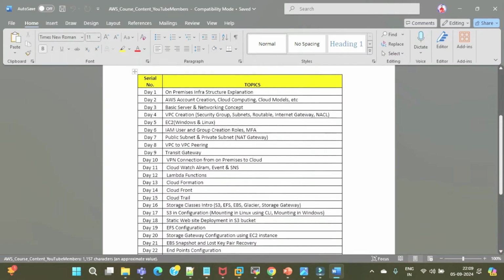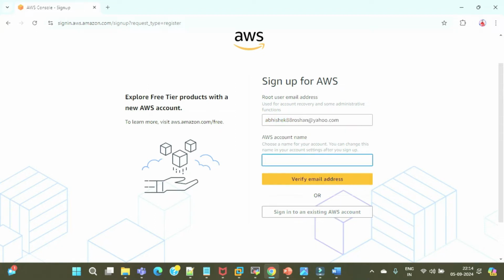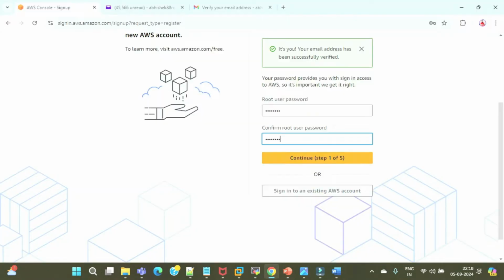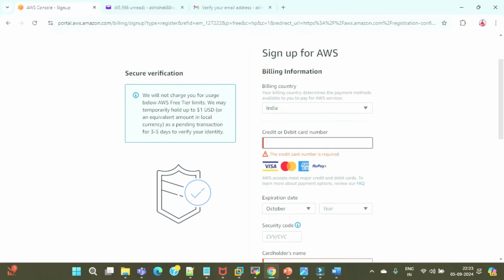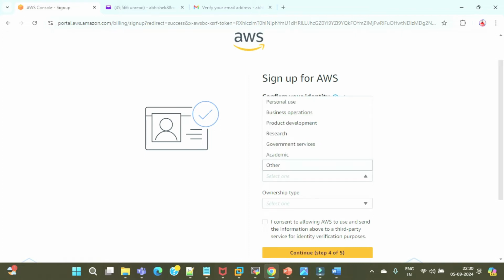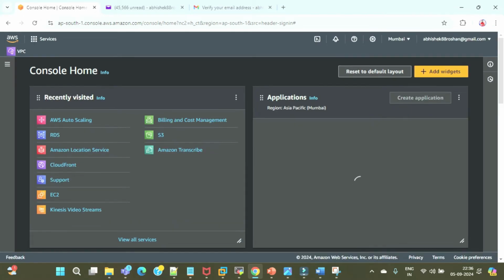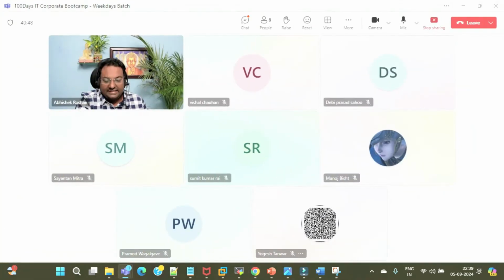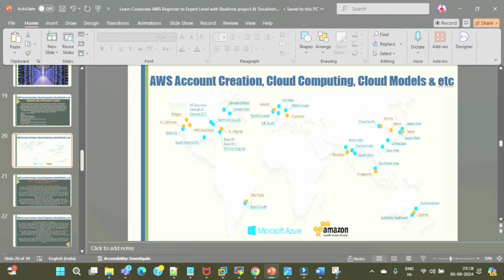DAY 2 | AWS Account Creation, Cloud Computing, Cloud Models & Cloud Computing Providers Part - 1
In this Video I have Explained AWS Account Creation , Cloud Computing & Cloud Models.